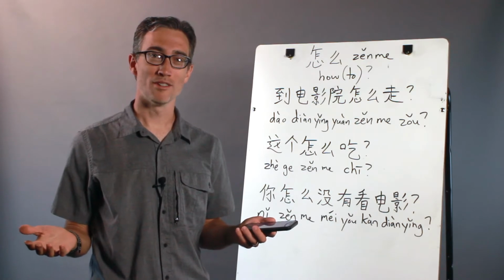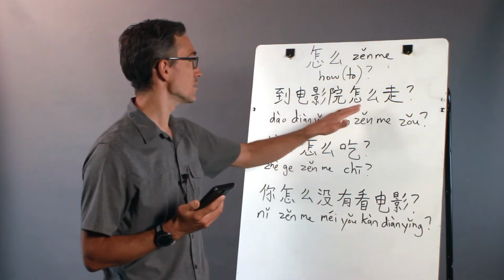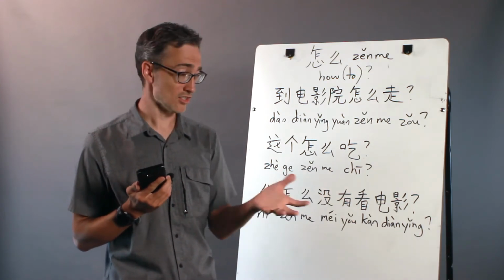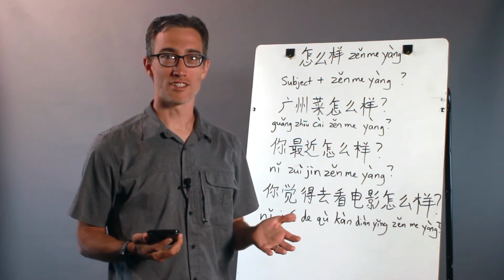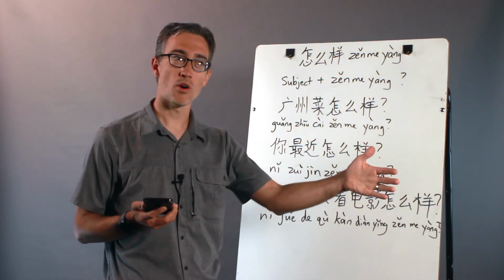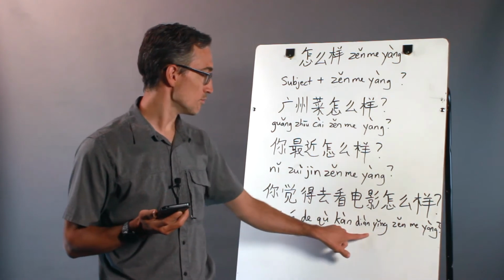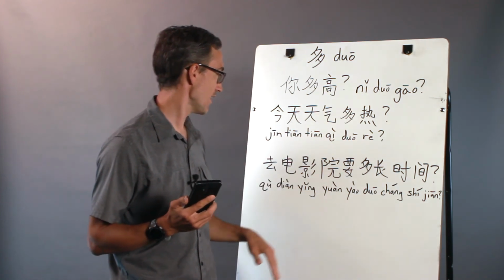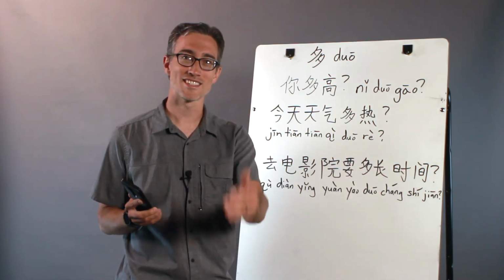HSK Grammar Course Video #22 HSK 1 Week 4 Day 2 Special Question Words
How to say "how to do something" in Chinese
How to say "how have you been recently?" in Chinese
How to ask about degree in Chinese

Exercises:
* In Pinyin and/or Chinese characters, write 3 sentences using 怎么 (zěnme).
* In Pinyin and/or Chinese characters, write 3 sentences using 怎么样 (zěnmeyàng).
* In Pinyin and/or Chinese characters, write 3 sentences using 多 (duō) to ask about degree.

You got this! 你行的！